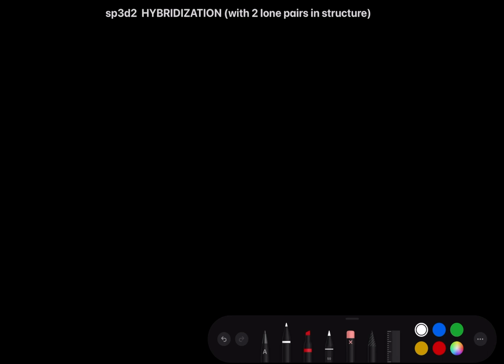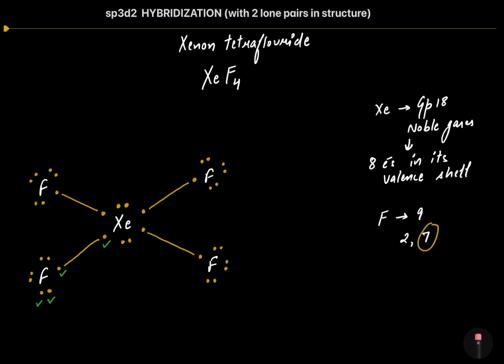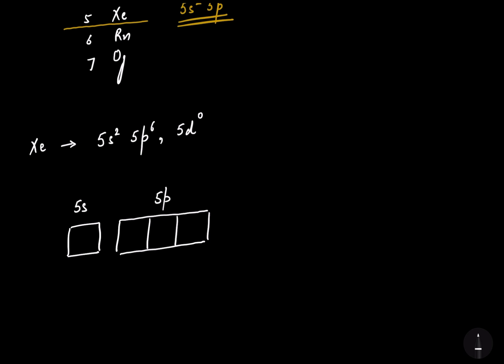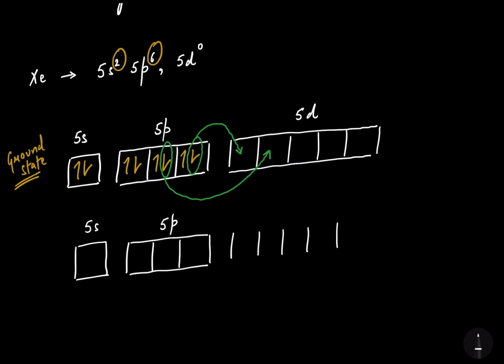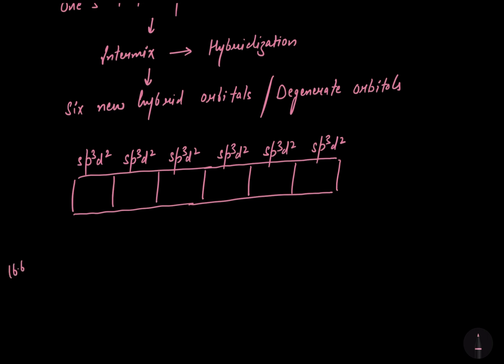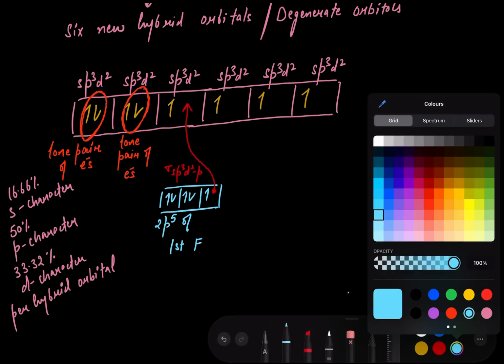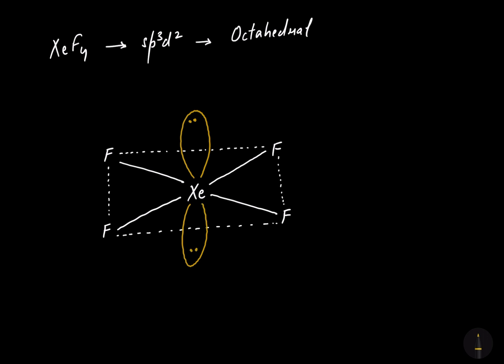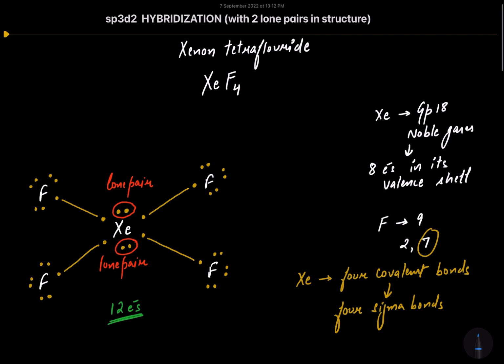sp3d2 hybridization (with 2 lone pairs in structure)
Hii students...
In this lecture video i have taught about the sp3d2 hybridization involving two lone pairs in main structure...
For this concept i have taken an example of xenon tetra flouride i.e XeF2...
The structure for this type of hybridization involving 2 lone pairs will be termed as square planar not the octahedral...

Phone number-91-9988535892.